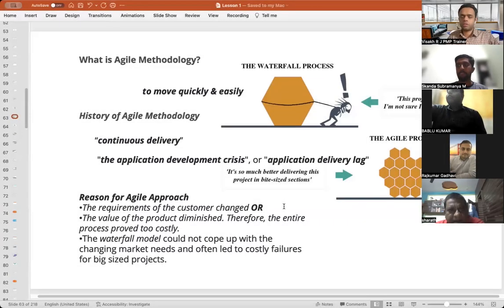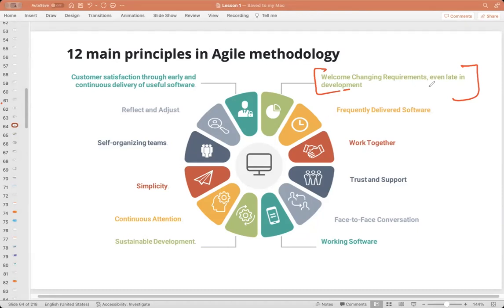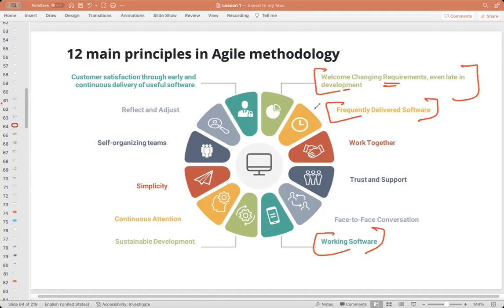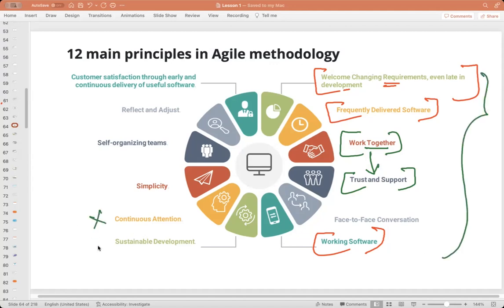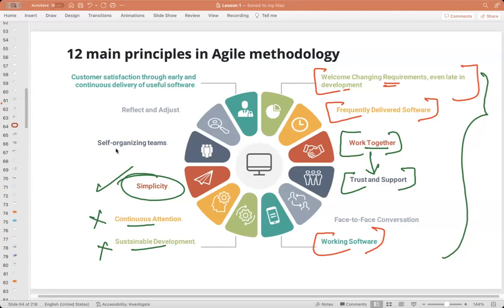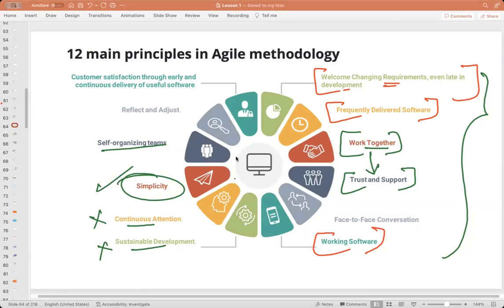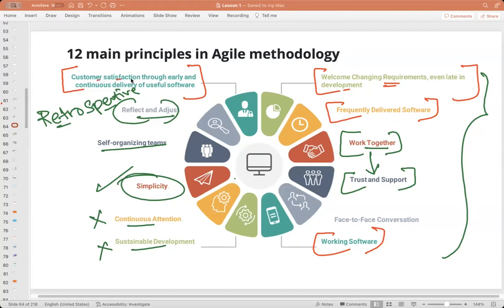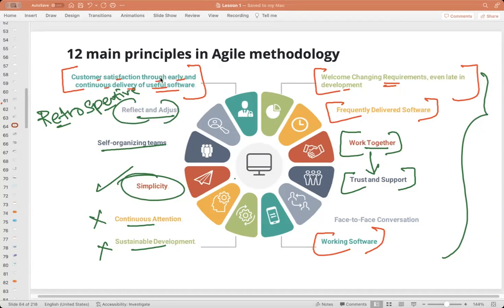Principles in Agile Methodology | GetMyPath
Agile methodology from the Agile Manifesto! This video breaks down how Agile promotes flexibility, teamwork, and fast delivery in software development.

📌 Topics Covered:
1) How Agile promotes customer-centric development
2) The importance of teamwork and communication
3) Encouraging simplicity and sustainable progress

🎯 Perfect for:
1) Students & professionals
2) Scrum Masters & Product Owners
3) Project Managers
4) Agile enthusiasts